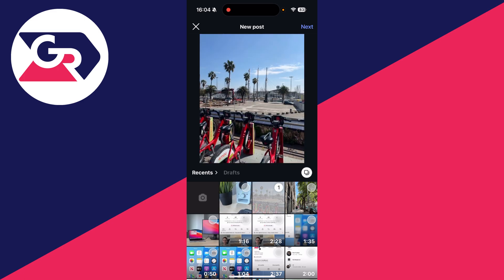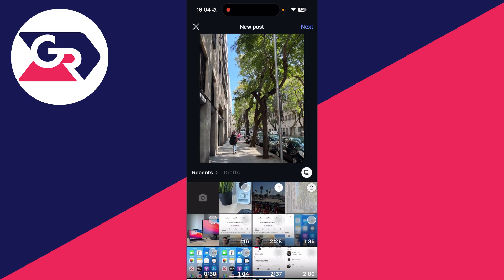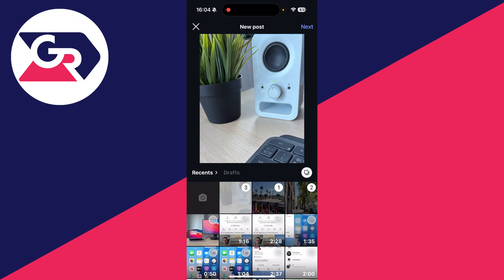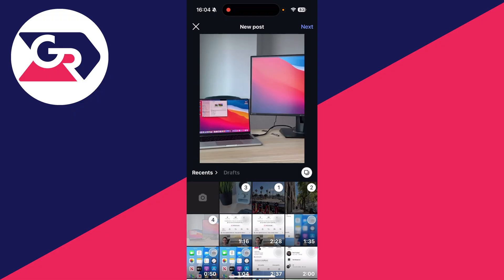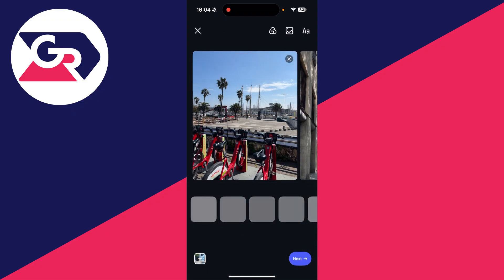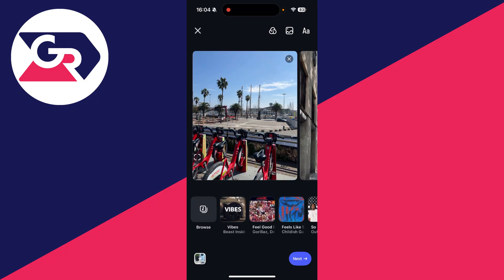How To Make Instagram Slide Post - Carousel Post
Learn how to make instagram slide post or carousel post in this video.

GuideRealm